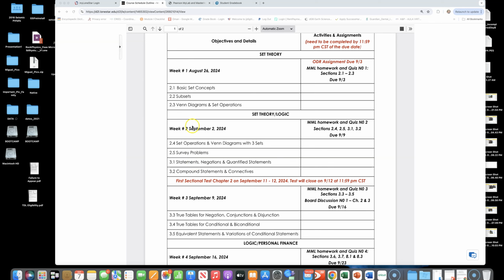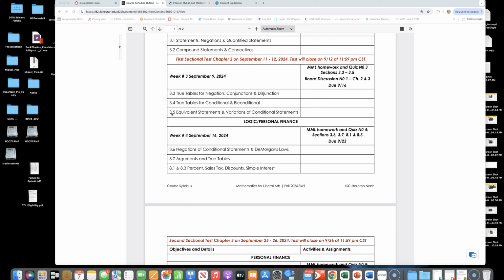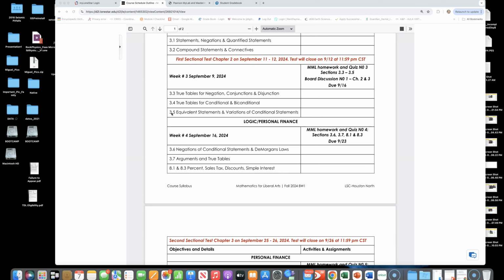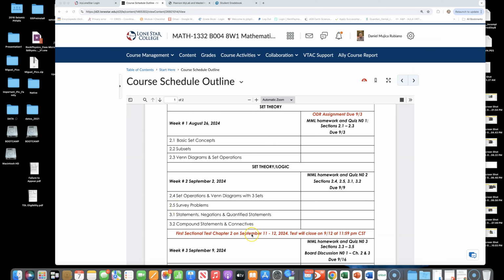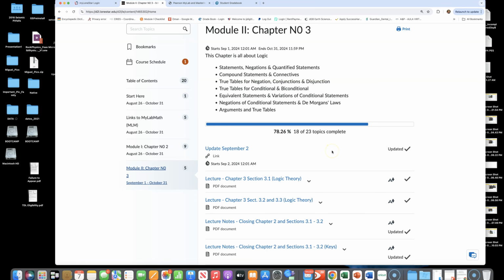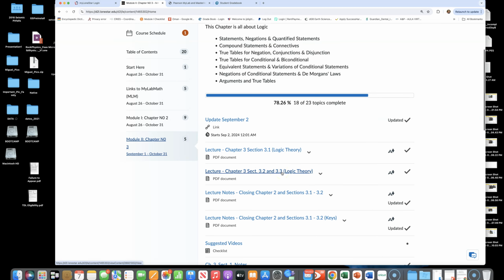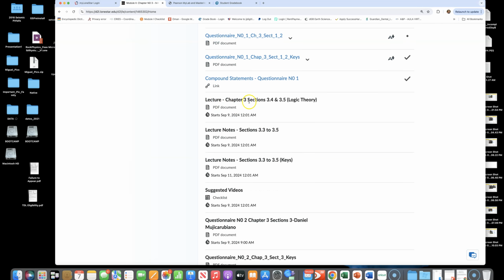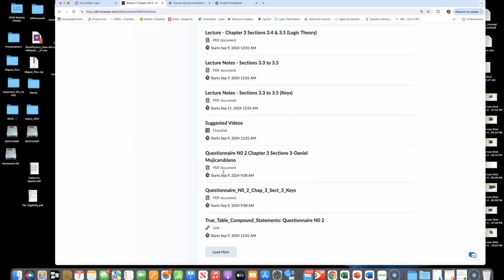Update Sep 9